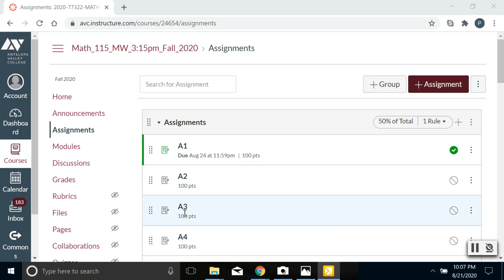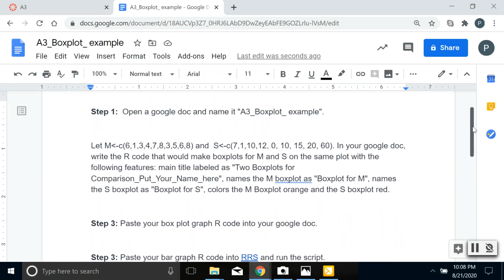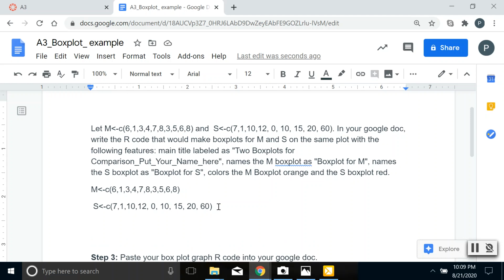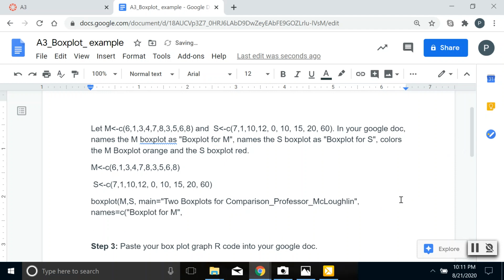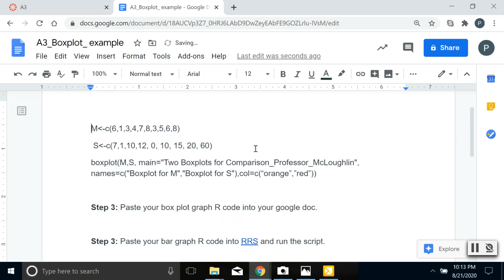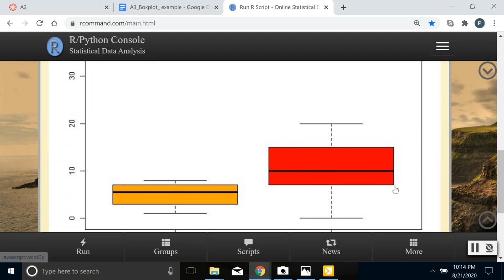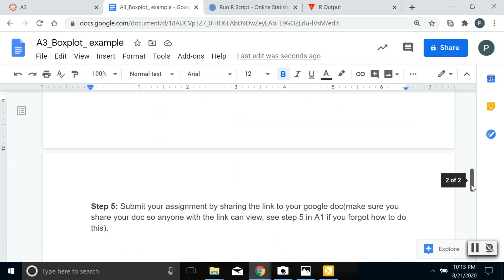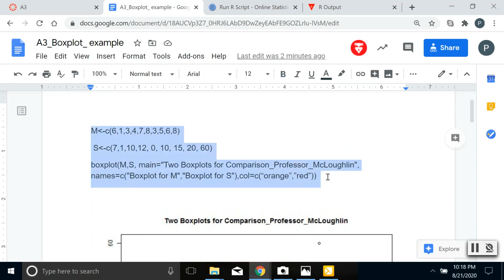A3_Video_Tutorial